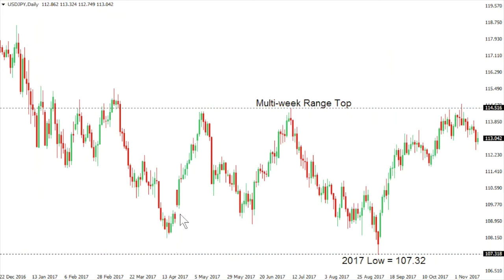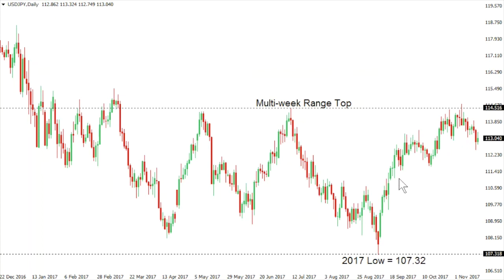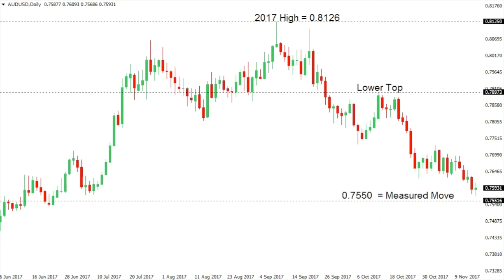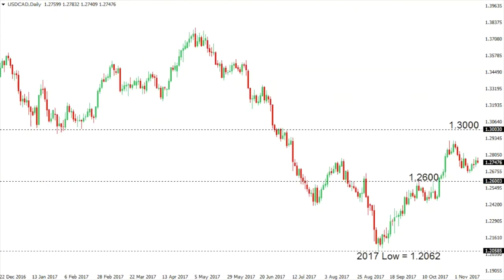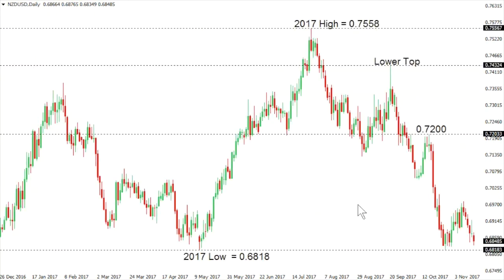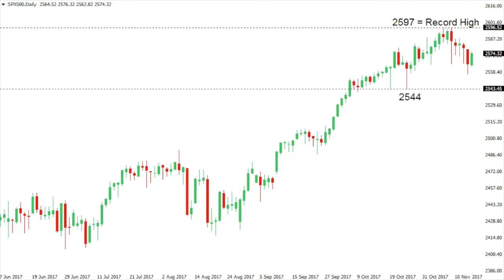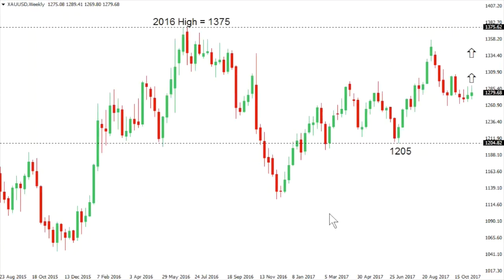LMAX Exchange Chart Talk - Friday, November 17, 2017